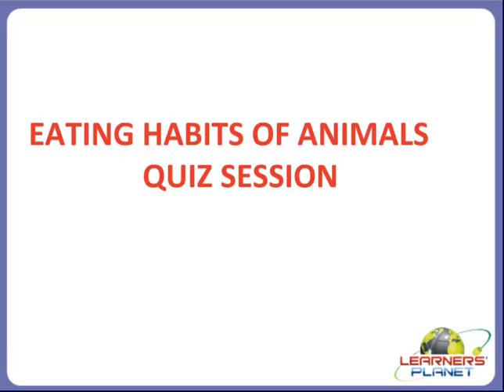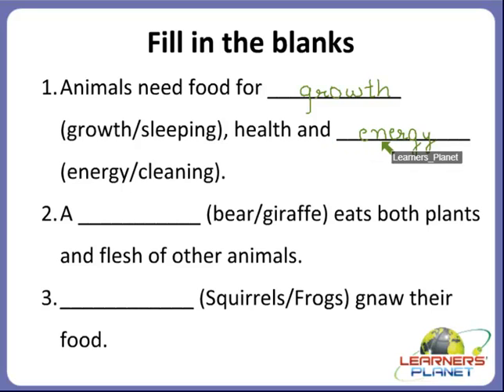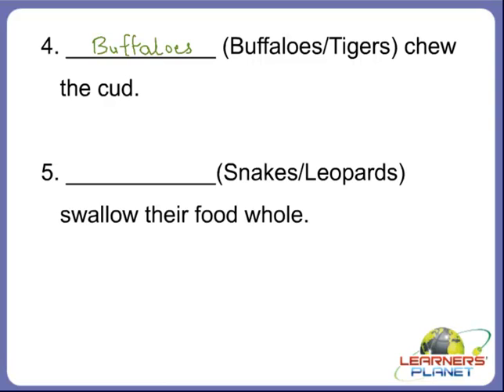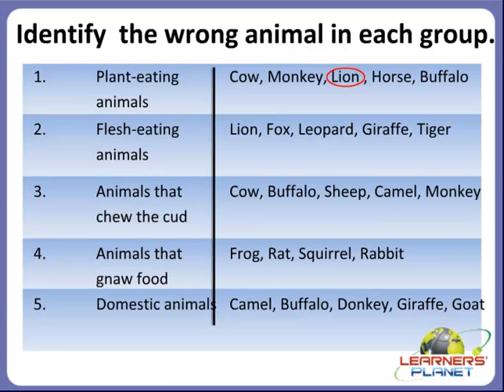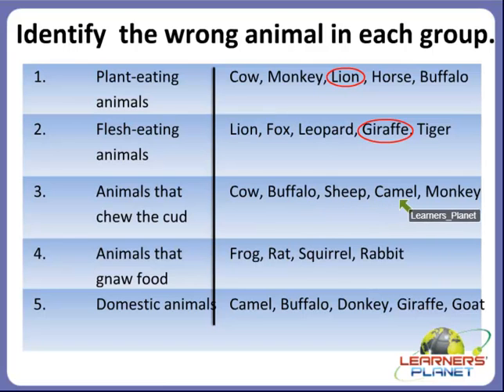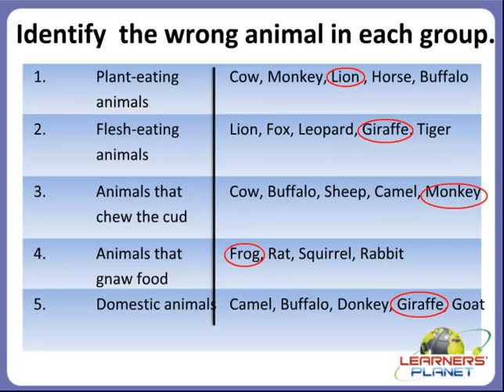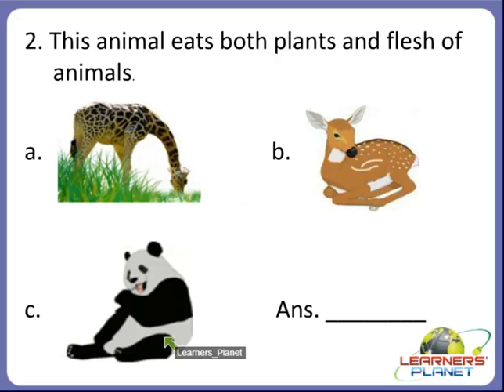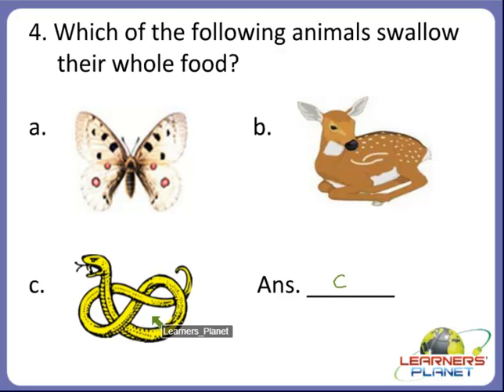Quiz Session for class iii on eating habits of animals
In this quiz session teacher has discussed various questions based on eating habits of animals.